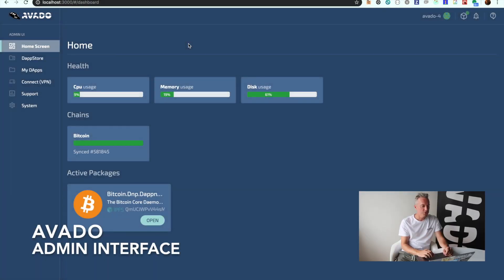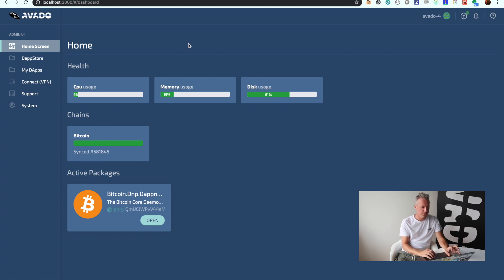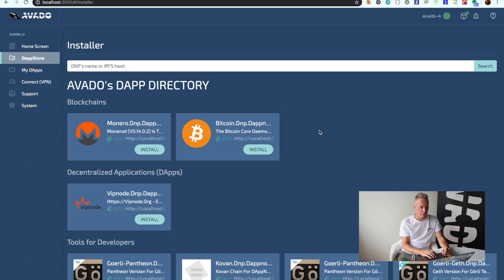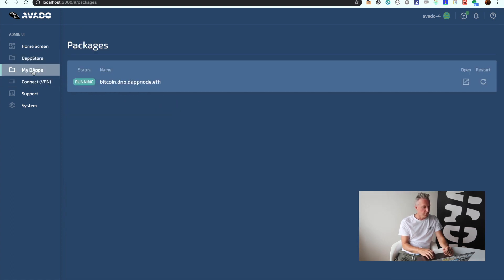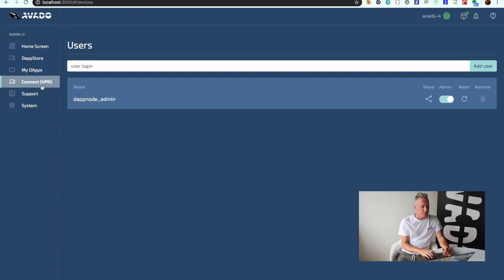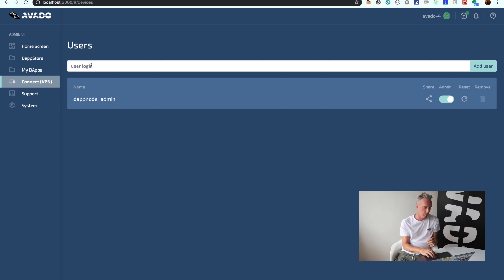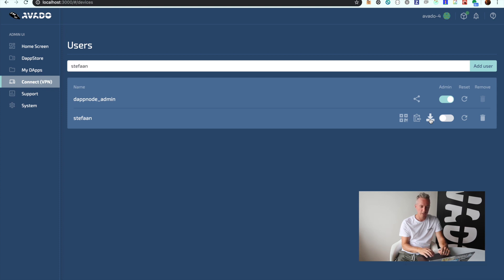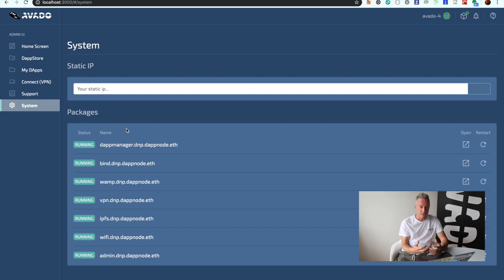AVADO Deepdive | Admin Interface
Stefaan Ponnet from AVADO shows how easy is to navigate AVADO user interface and to manage your own blockchain node box.

Home screen
Once you connect to the AVADO box, first thing you see is the home screen. The home screen shows health information of the box. It shows CPU usage, memory usage and disk usage.
You also see which blockchains are running on the box and which additional packages you have installed on the box.

Dapp Store
Here you can see a list of Blockchains, Dapp packages created by AVADO and tools for developers. Simply by clicking on install button you can install one of these packages to your box.
AVADO is actively creating new packages so the list of the dapp store will grow over time.

My Dapps
Third screen shows additional information on the installed packages. In this case we see only the Bitcoin node running and its details (health of the package, logs, etc.)

Connect (VPN)
This screen serves user management. You can dial into the AVADO box through the VPN connection. This means your box can stay at home and you can access it from anywhere in the world.
Here you can add new users by creating them separate logins. Simply by typing a new user name in the "add user" field, new VPN credentials will be created.
By clicking in the share button there is a possibility to download the credentials. The credentials can then be installed in the laptop of the new user so that the user can connect to the box remotely in an easy manner.

System
In this screen you can see all the necessary software, such as IPFS servere, which are necessary to install all other packages.

We hope this video shows you how simple it is to manage your own device.

Stefaan Ponnet is a co-founder of AVADO, the international leading blockchain hardware provider.

As a high-profile developer, Stefaan has experienced first hand all the pros and cons of running a blockchain node on your own laptop. With blockchains rapidly growing over time, he saw no other choice but to offload blockchain nodes to separate hardware.

He partnered up with Bernd Lapp, a well-known blockchain technology entrepreneur and mentor from the Crypto Valley, in order to discover the best possible hardware to run your own blockchain node.

Today, AVADO is a market leader offering the most powerful hardware to run different types of blockchains. With Avado, not only you get the top-notch hardware, but also access to an online shop where you can choose which blockchain nodes you want to install, as well as 24/7 premium support in the AVADO Telegram group.